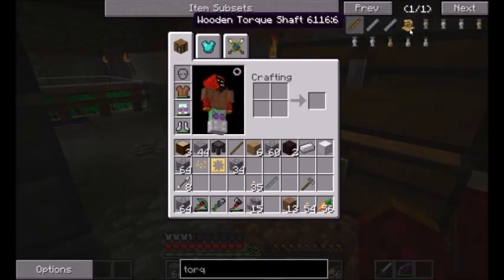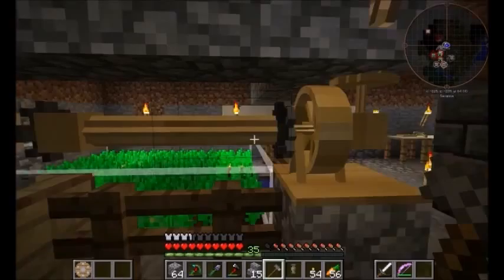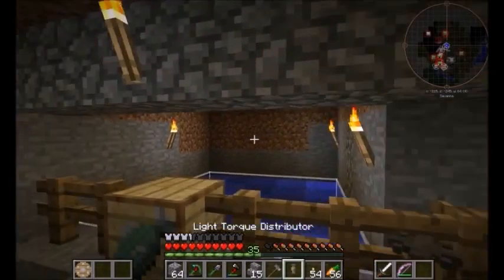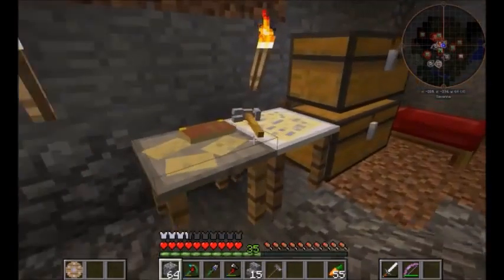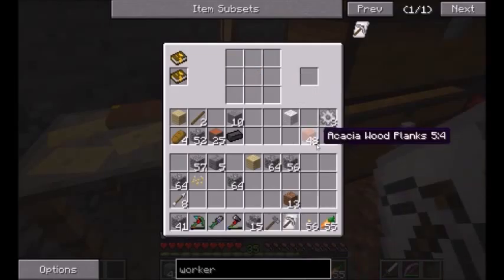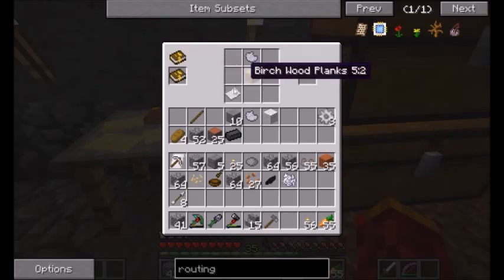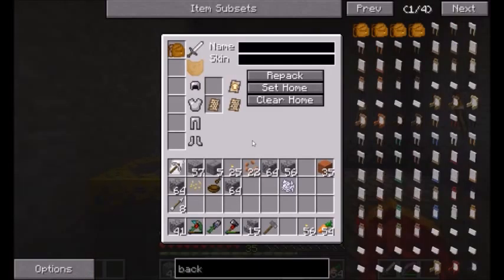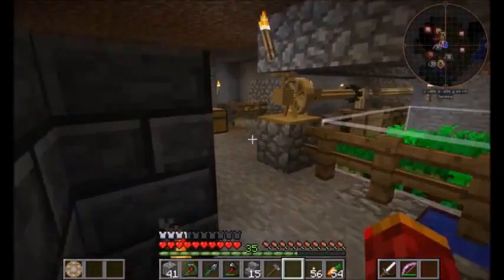Modded Minecraft Adventure - Episode 8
Today we're going to set up our hand-cranked generator so that a single worker can power all of our farms!